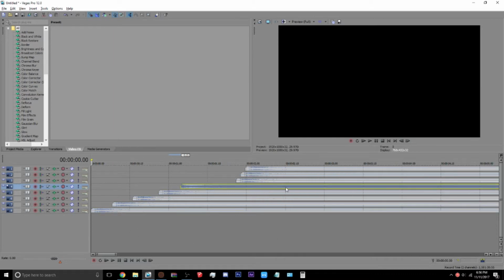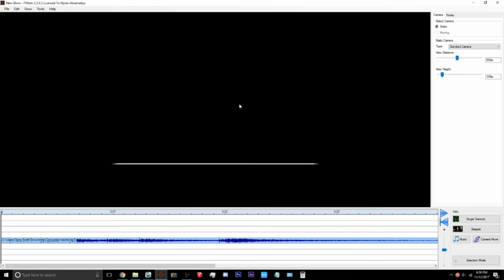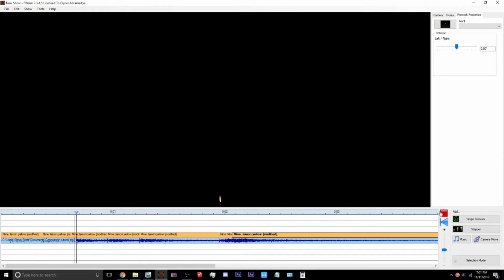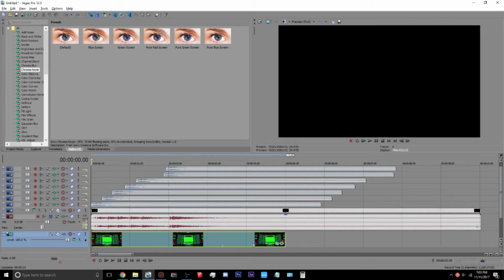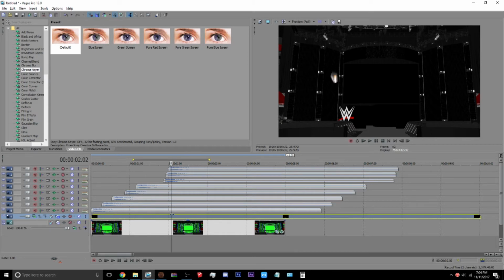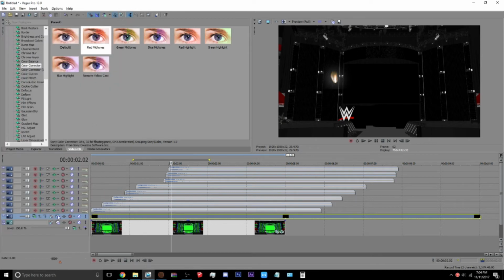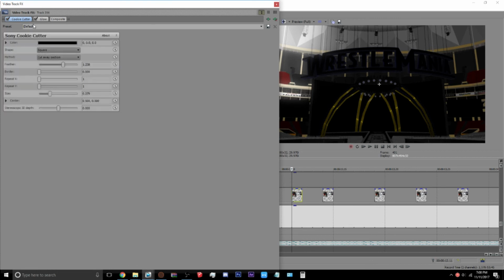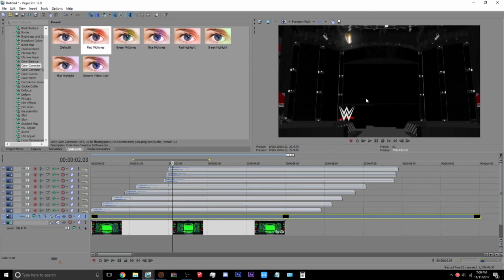WWE Pyro Concussions Tutorial